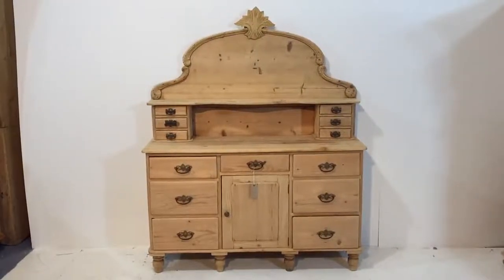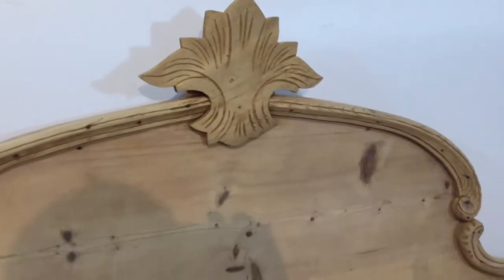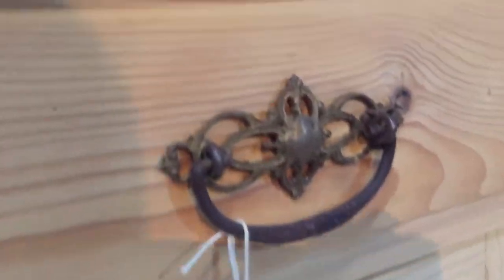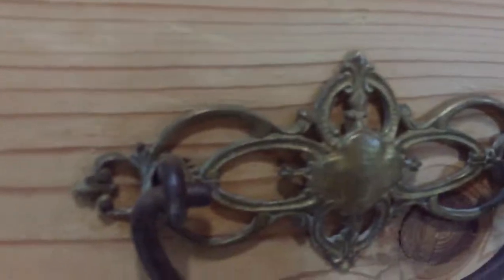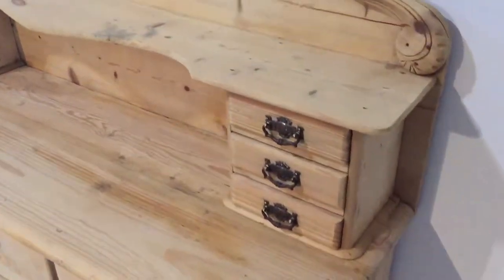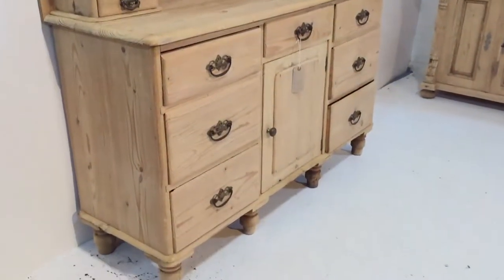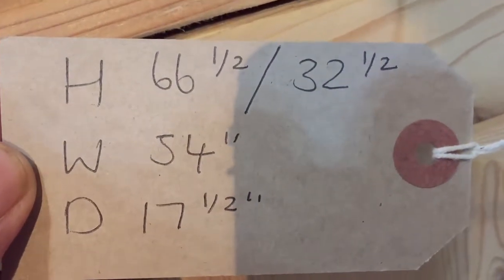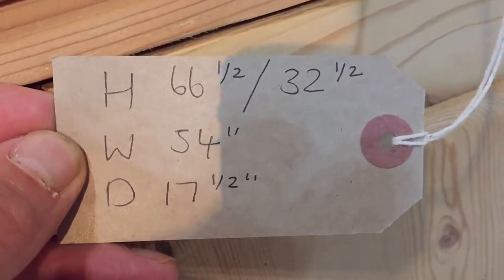Victorian pine Chiffonier - Pinefinders Old Pine Furniture Warehouse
A beautiful antique pine Chiffonier - Victorian and in lovely condition for its age. Currently in the bare wood but can be waxed for you.

Total height: 66.5", surface height: 32.5", width: 54", depth: 17.5"